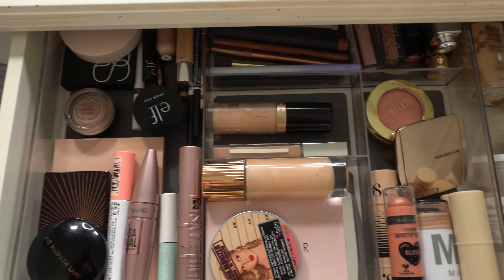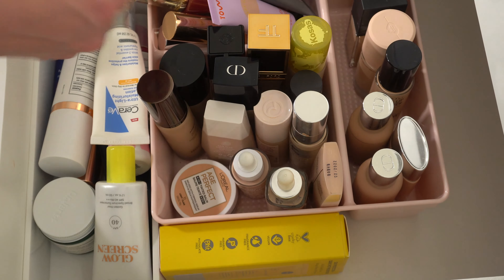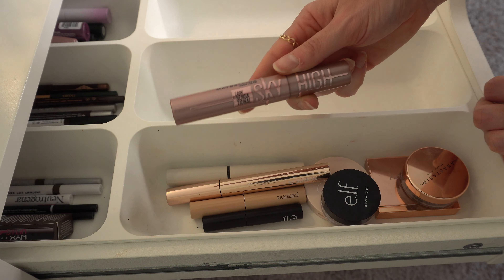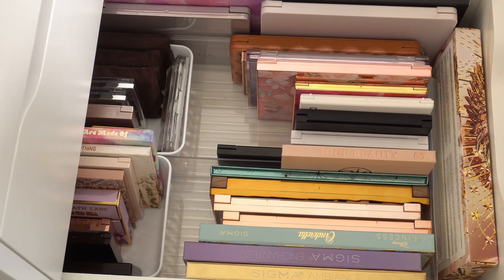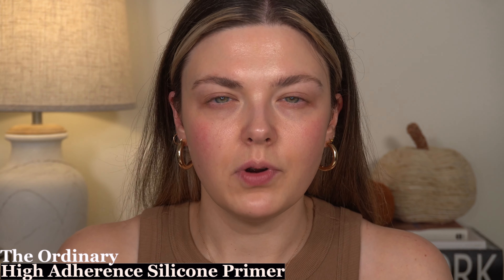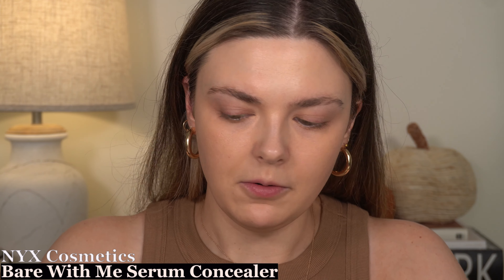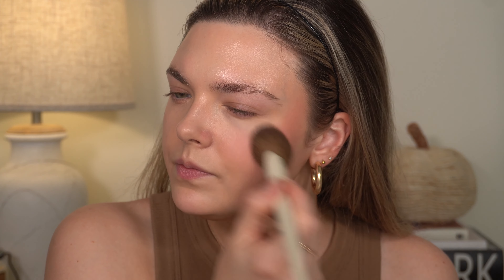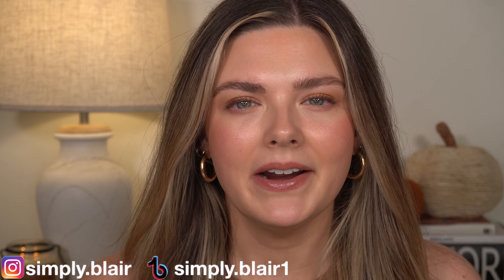Updated Everyday Makeup Drawer! & GRWM ✨ September 2022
Hi everyone! Today's video is my updated everyday makeup drawer for September! As always, I'm taking you along to pick out new makeup for my everyday makeup drawer & a get ready with me! I hope you enjoy!

-xo simply.blair

@OleHenriksenSkincare Banana Bright Eye Cream

@nyxcosmetics The Brow Glue

@Deciem The Ordinary High Adherence Silicone Primer

@Clinique Even Better Corrector (Peach)

Patrick Ta Major Skin Cream Foundation + Powder (Light 3)

@nyxcosmetics Bare With Me Serum Concealer (Vanilla)

Saie Sun Melt Natural Cream Bronzer (Light Bronze)

@RareBeauty Soft Pinch Liquid Blush (Encourage)

@CharlotteTilbury Cheek To Chic Blush (Pillow Talk)

@LOrealParisUSA Infallible Fresh Wear Bronzer (Light Med)

@SmashboxCosmetics x Becca Shimmering Skin Perfector (Champagne Pop)

@diormakeup Diorshow Brow Styler

@tomfordbeauty130 Emotionproof Cream Shadow (Naked Eyes)
*discontinued*

@tomfordbeauty130 Eye Quad (Suspicion)

@essencecosmetics Volume Booster Lash Primer

@maybellinenewyork Sky High Mascara

@maybellinenewyork Super Stay Ink Crayon Lipstick (Lead The Way)

@maybellinenewyork Lip Lifter Gloss (Topaz)

@fentybeauty By Rihanna 195 Sculpting Bronzer Brush